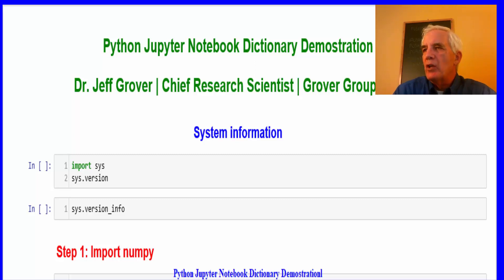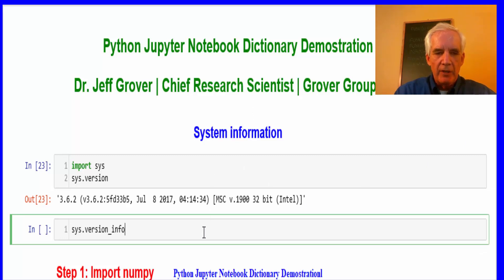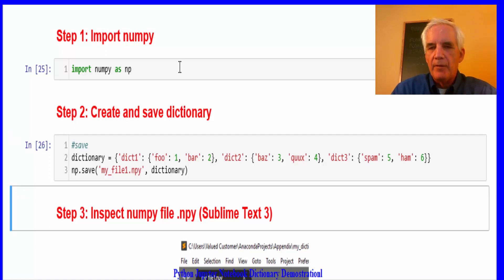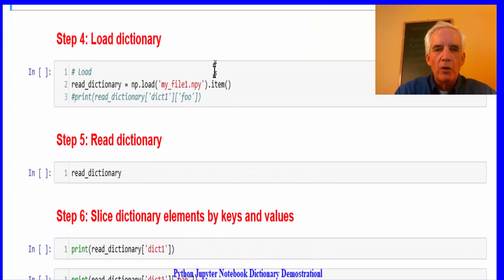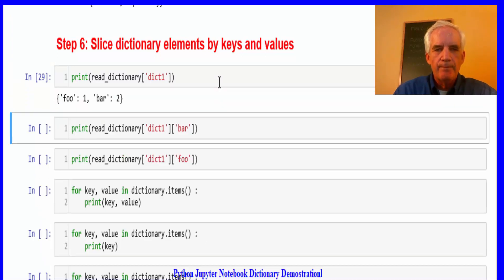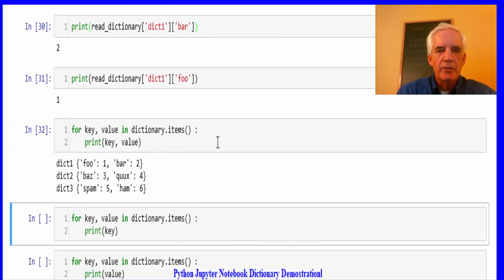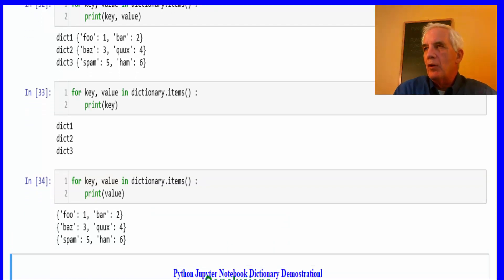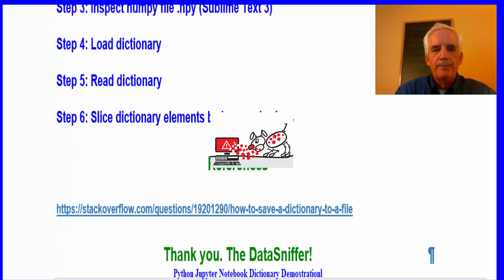Python Jupyter Notebook Dictionary Demostration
This short video walks us through the technical techniques of using Numpy to create and save a python dictionary. It has great utility in that it actually creates the dictionary in Jupyter Notebook and then retreives it back in a python dictionary format so it can be converted into data for further on data analysis,